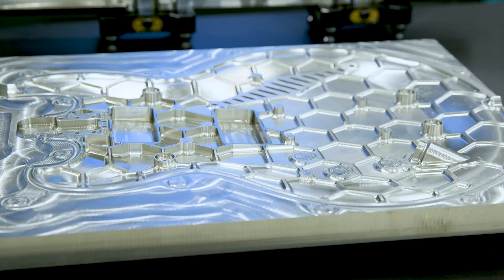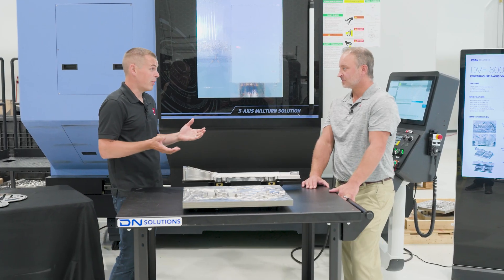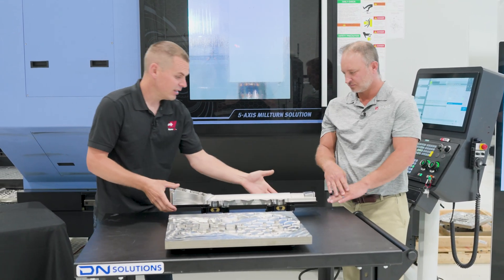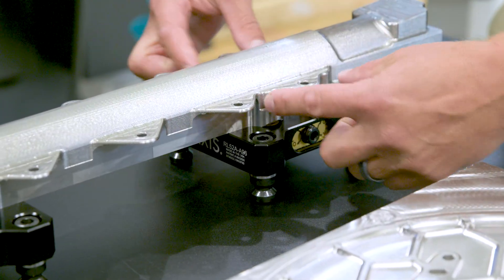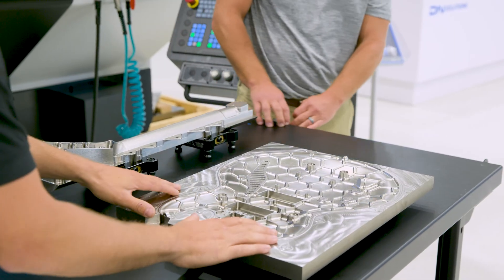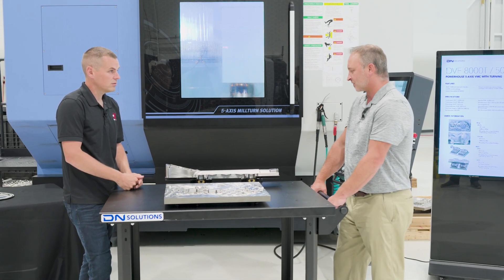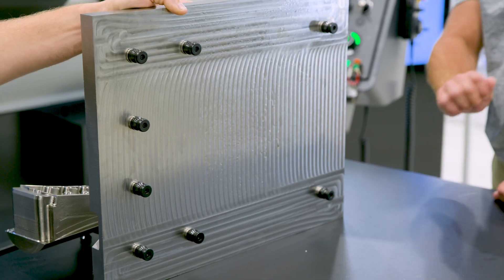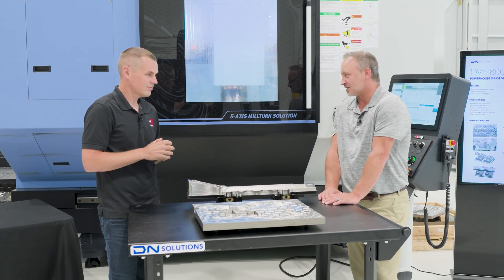Building the Titanium Guitar with 5th Axis Fixturing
Smart fixturing meets serious creativity!

When you're machining a complex titanium guitar, precision workholding is everything.

In this episode, we team up with 5th Axis to show how their RockLock system gave us the flexibility, repeatability, and speed we needed to keep this project moving.

Watch how it all came together.